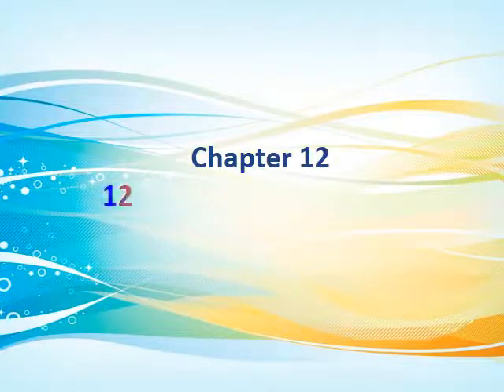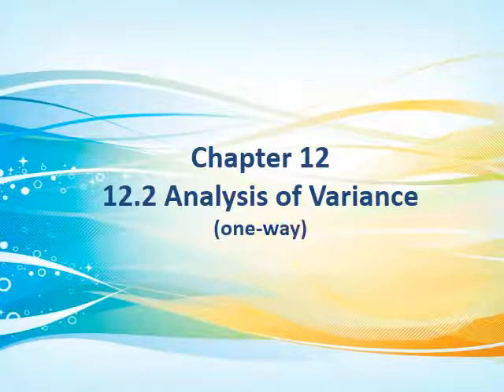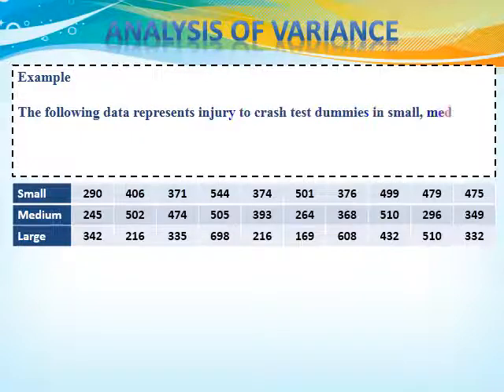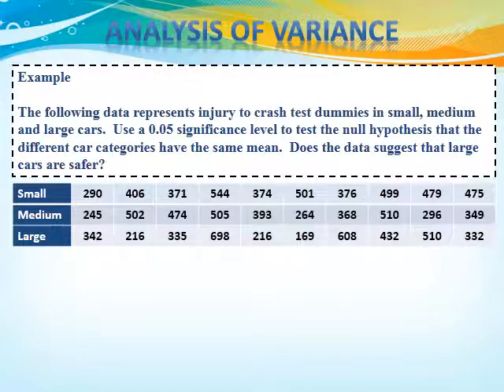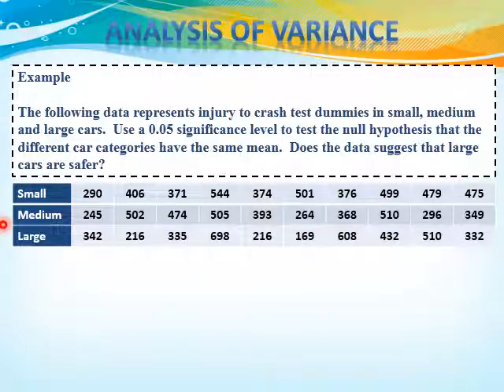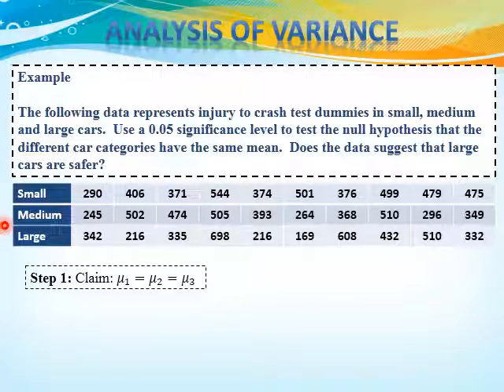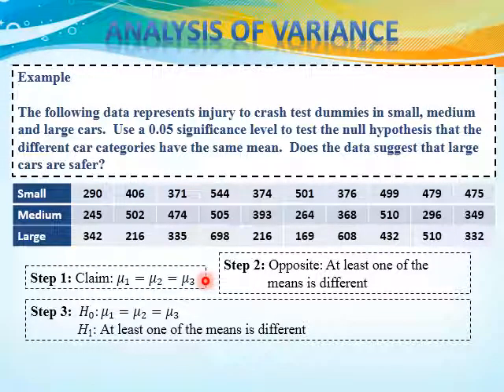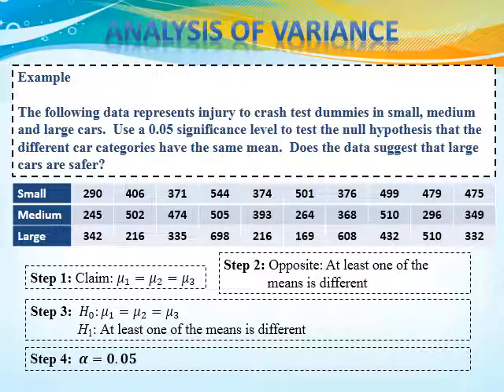12 1 Analysis of Variance